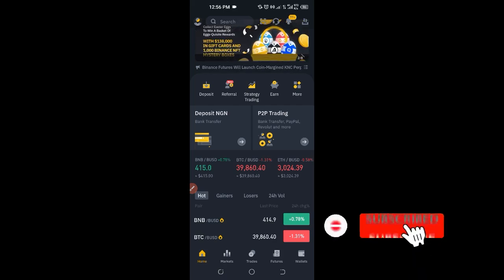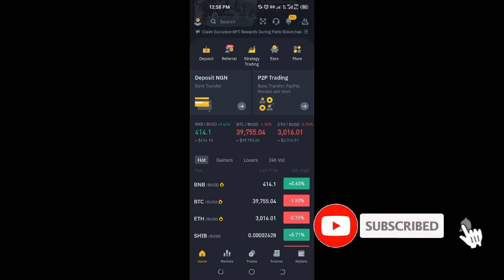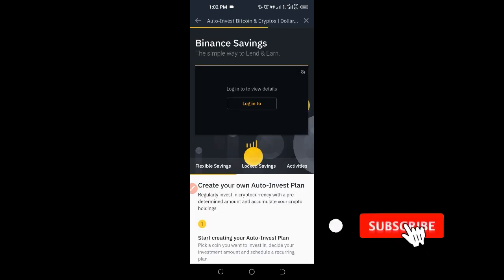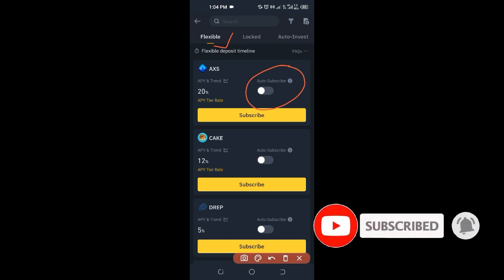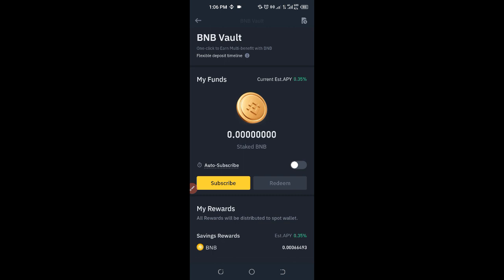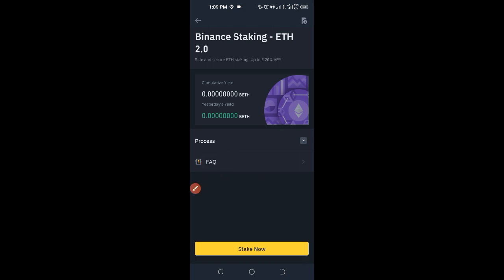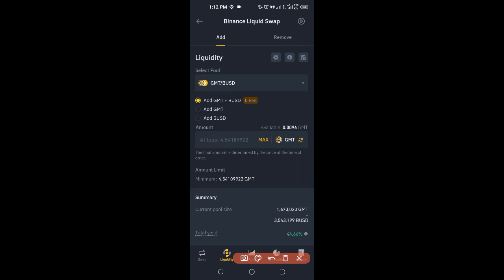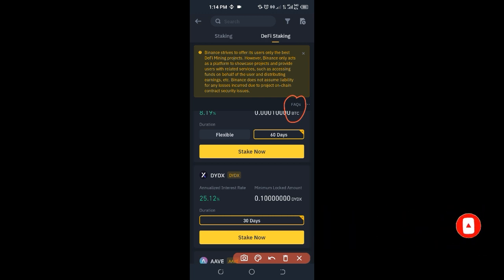10 Ways To Make Money On Binance Without Trading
Here are 10 easy ways to make money daily on Binance without trading. If you're new to crypto, starting with binance is the best option for you. See the video ✅SIGN UP FOR BINANCE = Referal Code 20539573

1. BINANCE➤➤ Referal Code 20539573

00:00 Intro
01:00 How to create a binance account
02:03 10 Ways to make money with binance without trading
03:48 1 Auto Invest
05:30 2 Make money with flexible savings with binance
07:02 3 Make money with binance lock staking
07:46 4 Making money with binance BNB vault
08:45 5 Making money with binance launch pool
09:37 6 ETH 2.0 staking on binance
10:01 7 Make money with polkadot auction on bianace
10:30 8 Make money with binance dual investment
11:10 9 Liquidity farming
12:10 10 Defi staking

✅✅BITCOIN👉 1KuFN1644uXvHECLR7UV3X2RgYfrR8woR1
✅✅Ethereum👉 0x139c05ba1bD30D79e964f9F160f681b79C1bD0f1